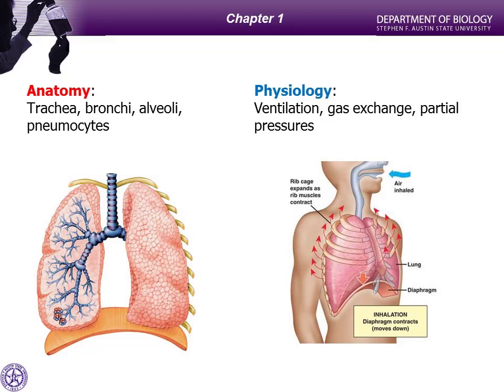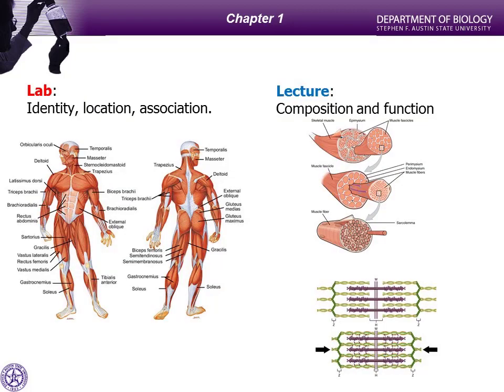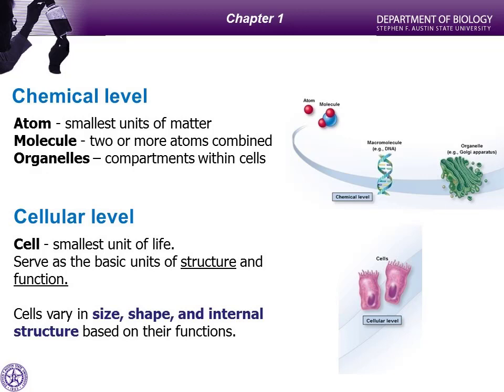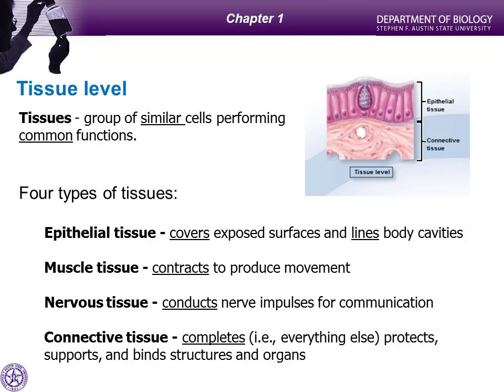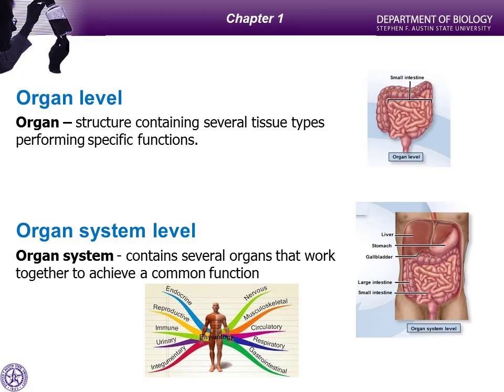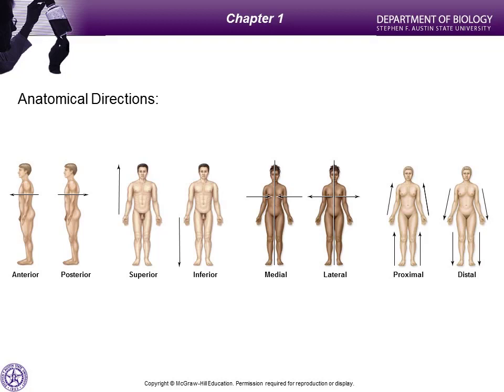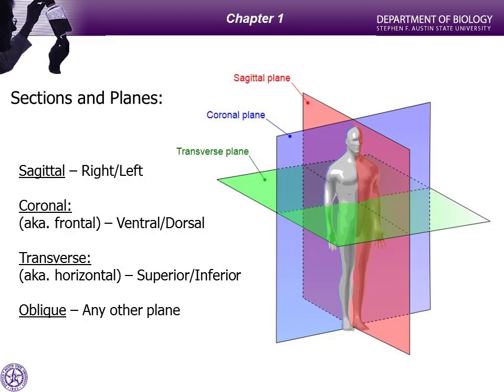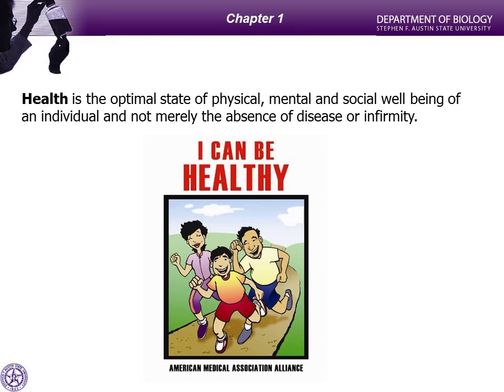BIO 238 chap 1a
A&P I - Chapter 1 part 1